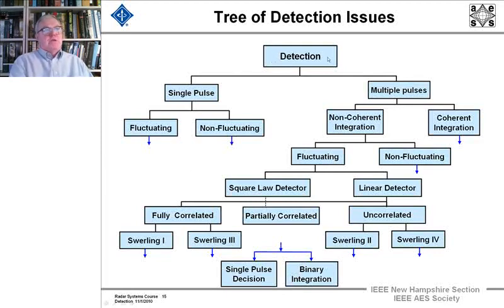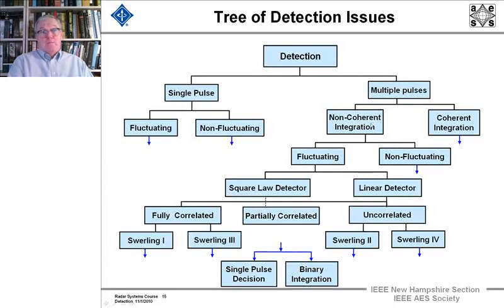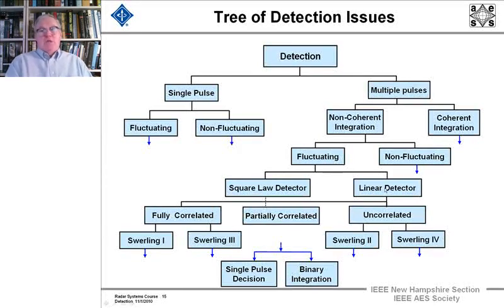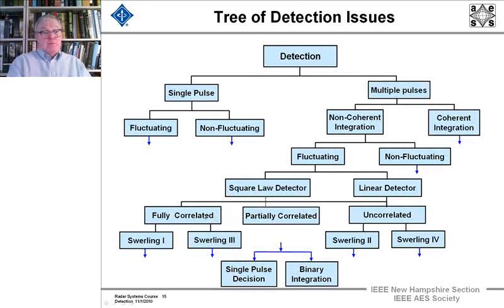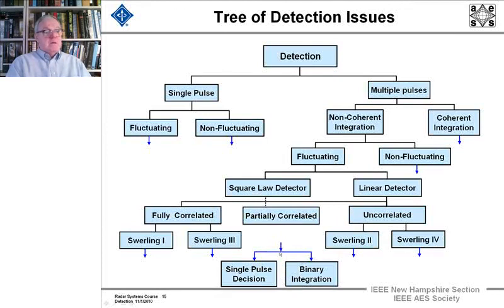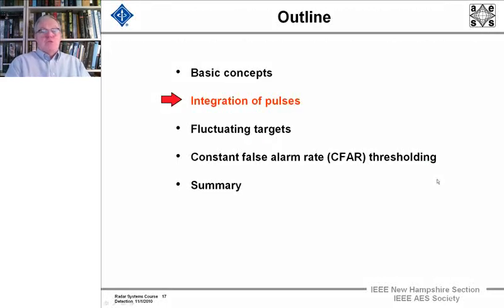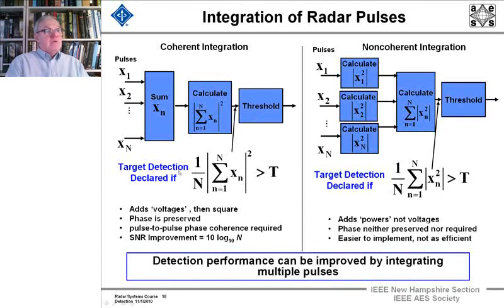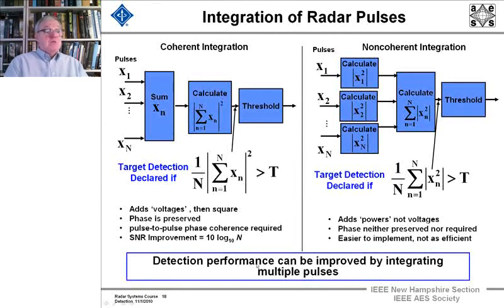Radar Systems Engineering by Dr. Robert O'Donnell. Chapter 6: Detection of Signals in Noise, Part 2